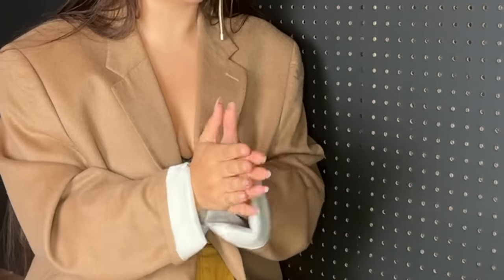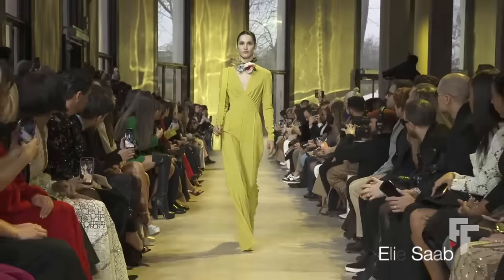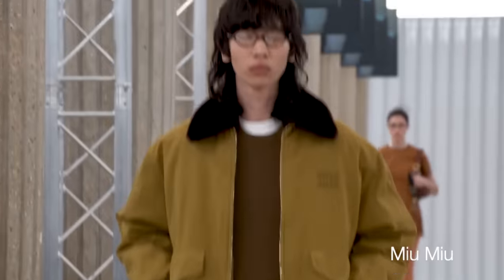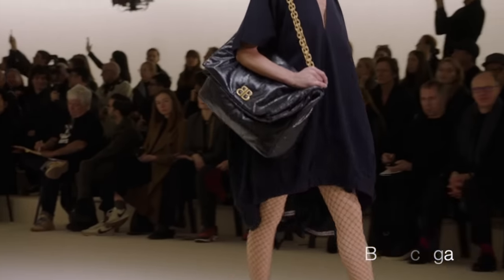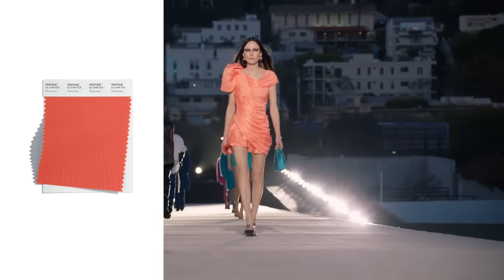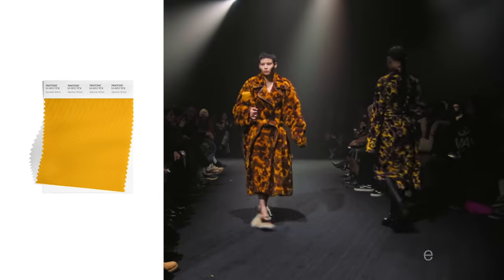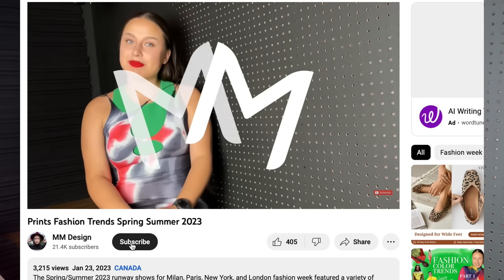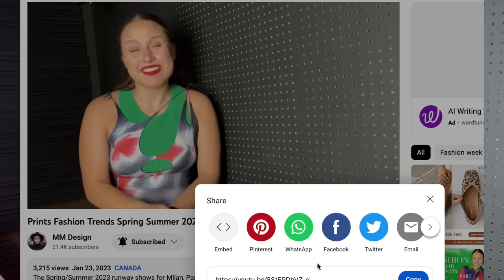Color Fashion Trends Fall 2023/ Winter 2024 Runway Highlights and Styling Ideas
Fall 2023/Winter 2024 Fashion Color Trends | Runway Highlights and Styling Ideas

Welcome to my fashion-forward YouTube channel, in this video we will explore the hottest color trends as seen on the runways for Fall 2023/Winter 2024! Join me as I dive into the captivating world of fashion and unveil the must-have shades that will dominate the upcoming season.

In this video, we'll showcase the most sought-after hues that have graced the runways of top designers and fashion houses, providing you with an insider's glimpse into the next big color trends. From bold and vibrant tones to elegant neutrals, we'll guide you on how to incorporate these stunning colors into your wardrobe.

I will also talk about what colours you wear say about you.

Fall 2023/Winter 2024 fashion color trends we'll be covering in this video:

Jewel Tones: Deep and luxurious, jewel tones like emerald green, sapphire blue, and amethyst purple will add a touch of opulence to your outfits.
Earthy Neutrals: Warm and comforting, earthy neutrals such as camel, terracotta, and chocolate brown will be the go-to shades for a cozy and sophisticated look.
Vibrant Reds: Make a bold statement with fiery reds, ranging from vibrant scarlet to sultry burgundy, bringing a powerful and passionate vibe to your style.
Barbie core: Embrace a soft and dreamy aesthetic with delicate pastels like blush pink, lavender, and baby blue, perfect for adding a touch of romance to any ensemble.
Neons: Bright Yellow and green once again show up on the runway

Throughout the video, we'll provide styling ideas, tips, and tricks on how to incorporate these trendy colors into your everyday looks, whether it's through statement pieces, accessories, or makeup choices.

You can Jump to the color family of your interest to see how it is styled on the runways.

00:00 Intro
02:13 Green
07:49 Blue
12:30 Purple
15:28 Magenta
18:32 Red
27:38 Orange
30:52 Yellow
32:47 Grey
37:43 Black
39:53 White
42:03 Nude

Don't miss out on this exciting opportunity to stay in the loop with the latest fashion color trends for Fall 2023/Winter 2024! Get ready to revamp your style and step into the new season with confidence!